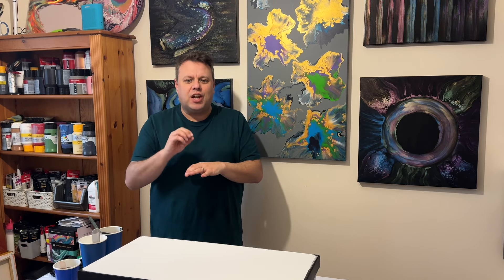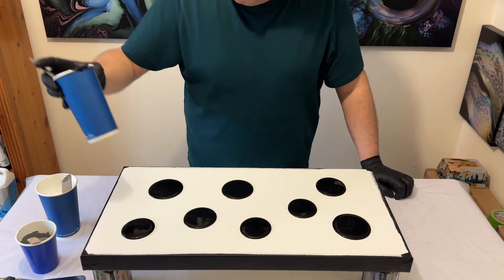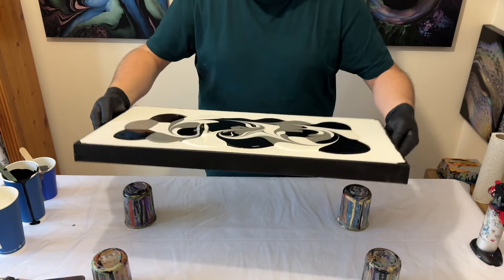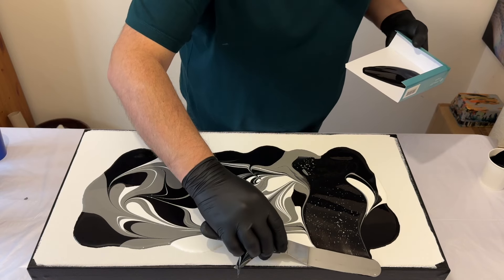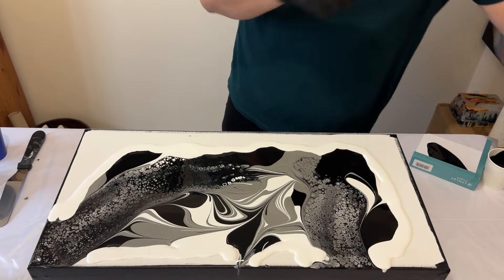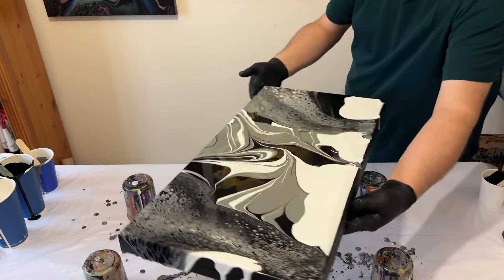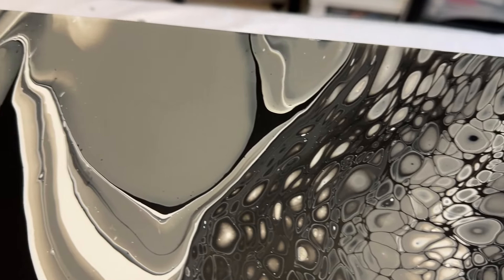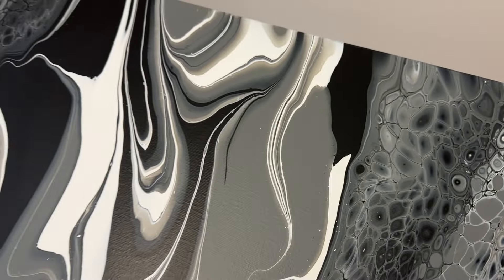Classic Liquid PUDDLE Pour SUCCESS 🖤🤍 🩶Abstract Acrylic Fluid Art Painting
This is a classic and elegant puddle pour where I can add details using a marble to create lines and some swiping to add some lacing. This is about lines, lacing and block color whilst creating a classic look with fluid art.

It helps me reach more people across YouTube who might also like my process and the creation tutorials I share.

Today's Tutorial Information:

▶ Technique: Puddle Pour

▶ Canvas size: 20x20 inches

▶ Pouring Medium formula: My paints are mixed with a Pouring Medium for all techniques unless otherwise stated in the video. The ratio I use is 1:3:1 Paint/Medium/Water. I use Floetrol/Owatrol for my medium. For the swipe I use Australian Floetrol 1:4.

▶ Color Palette:
Amsterdam:  Lamp Black, Titanium White, Neutral Grey.

00:01 - Welcome and Concept
00:37 - Canvas Size and Palette
01:35 - Puddling the paints on the canvas
02:59 - Adding the marble to tilt
04:04 - Close up of the pattern
04:41 - Swipe to add the lacing
06:04 - Close up of the lacing
06:19 - Tilt out the pattern and composition
09:05 - Close Ups

** If you're looking to learn, check out my online, self-paced course